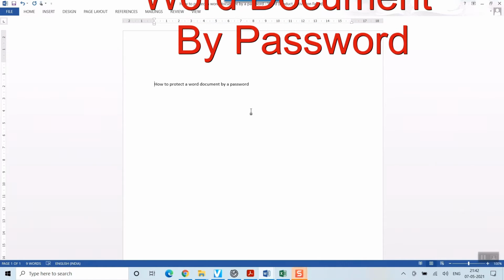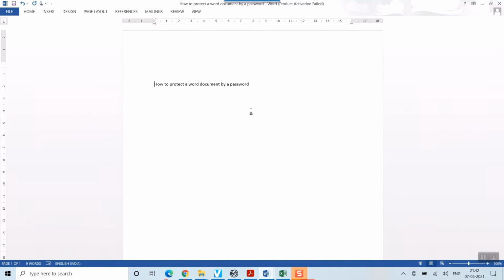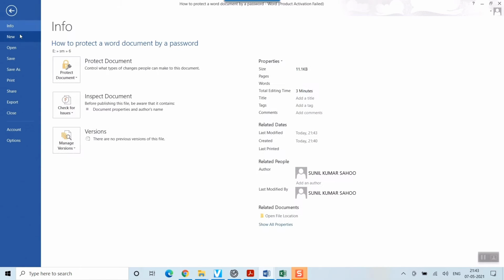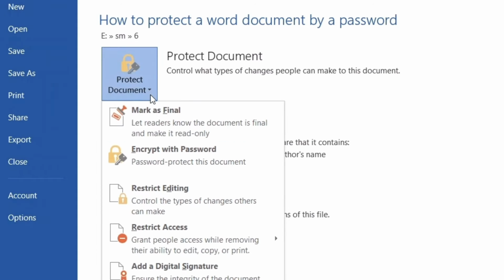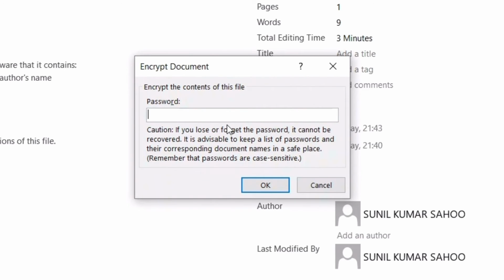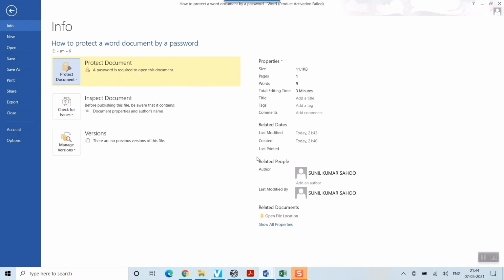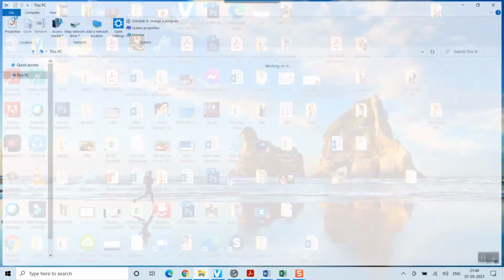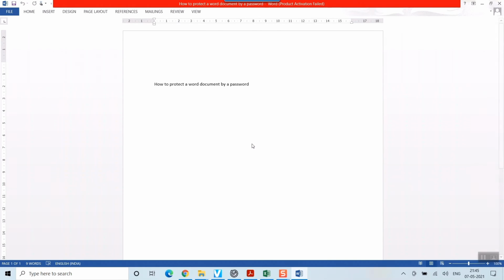How To Protect Word Document With Password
How to password protect documents in Microsoft Word
Microsoft Word for windows is a comprehensive word processing program that allows one to edit text in a number of ways. It also ensures privacy and protection for information you don't wish to share. You can password protect word documents to save them from being edited or formatted and thus, this prevents loss or breach of data. It therefore secures documents by assigning a password to them.
Adding password to existing file documents or new documents . you can secure & lock your persnol documents by adding password. watch this video to learn how to secure protect and lock word documents

The procedure is standard for most Office applications, so for this example, we will use Microsoft Word 2016.

First, open the Office document you would like to protect. Click the File menu, select the Info tab, and then select the Protect Document button. Click Encrypt with Password.
Enter your password then click OK.
Enter the password again to confirm it and click OK.
Microsoft Word will now indicate the document is protected. Each time you open the document, you will be prompted to enter your password to access its contents.

How to Password Protect a Word Document